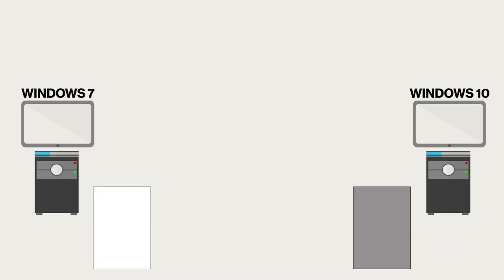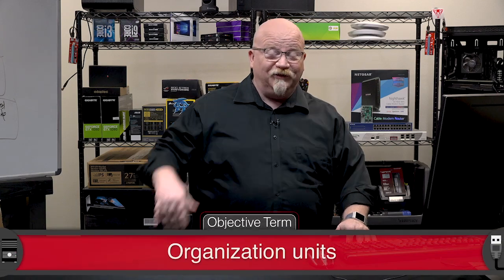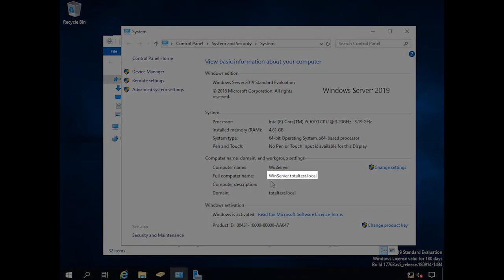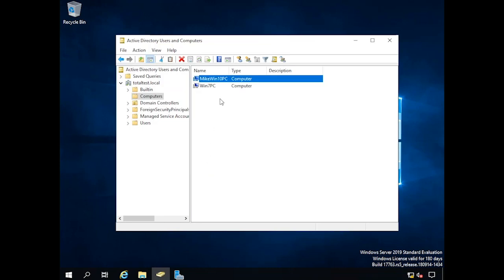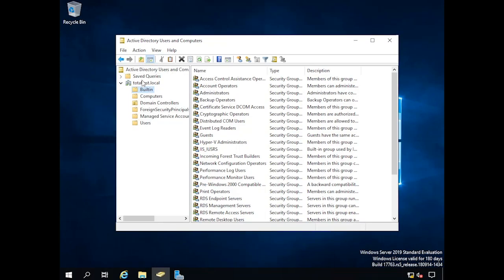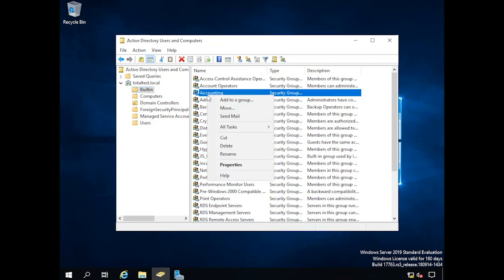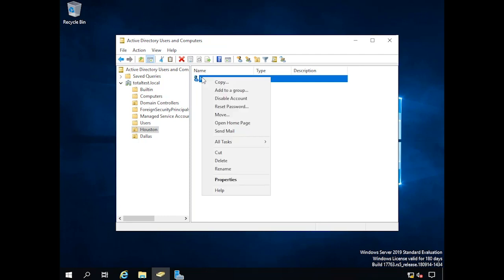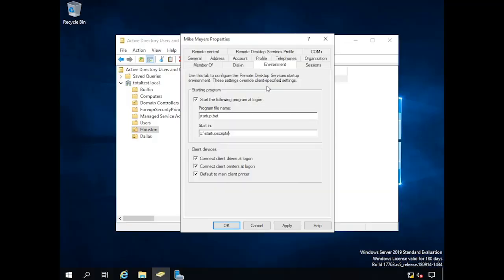Mike Meyers on: Active Directory (CompTIA A+ 2019)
More advanced Windows networks use domains instead of Workgroups. These domains, especially Microsoft’s Active Directory-enabled domains, provide powerful services for larger networks.

***Check out Mike’s CompTIA A+ 2019 training material. If you’re ready to start studying for this new exam now, buy the Super Bundle on our and you’ll get all the Core 1 and Core 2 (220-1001/220-1002) material
   - 30+ hours of videos
   - Plus over 200 performance-based simulations and games with our TotalSims
   - Plus over 1000 practice test questions with our TotalTester

This deal is only available from our website, so click the